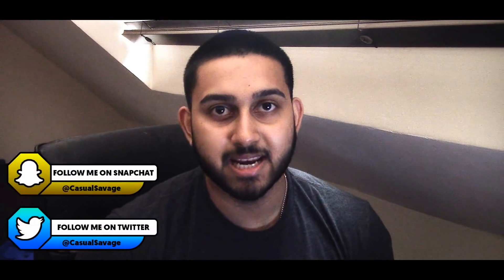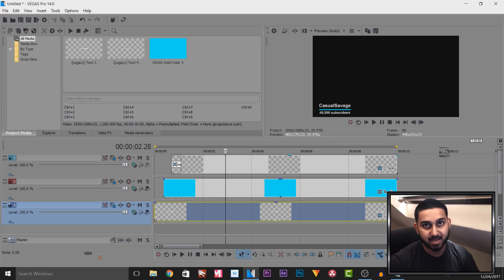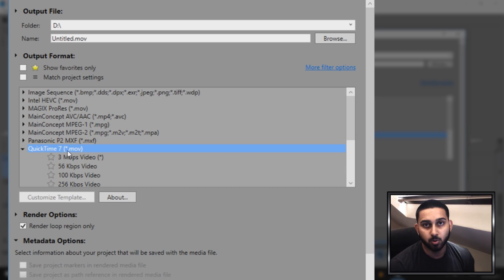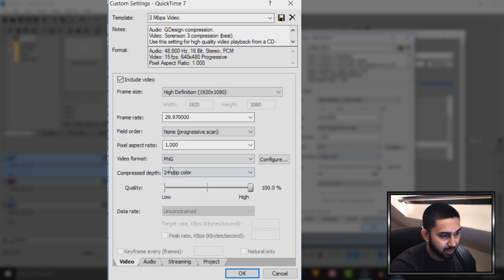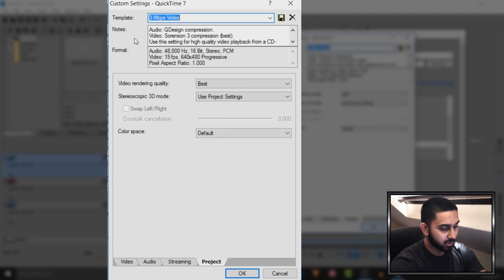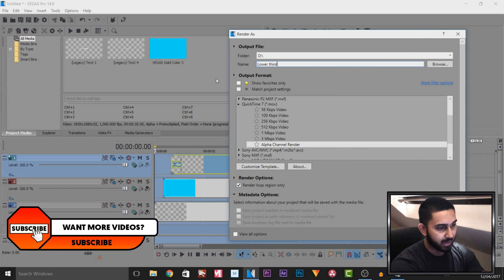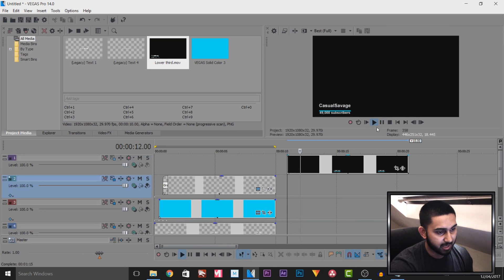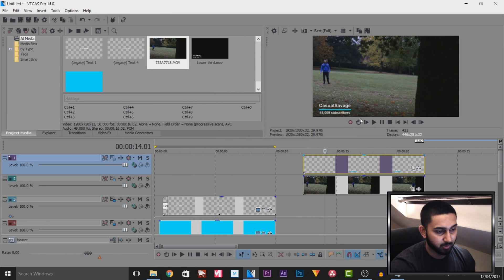How To: Render with Alpha Channel in Vegas Pro 14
How To: Render with Alpha Channel in Vegas Pro 14! In this video, I will be showing you how to render a transparent video in Vegas Pro 14.